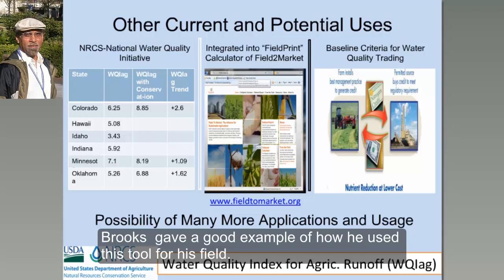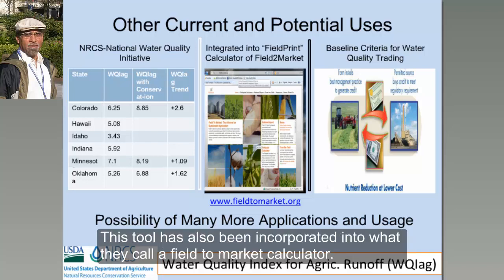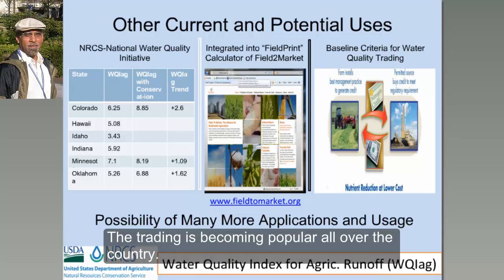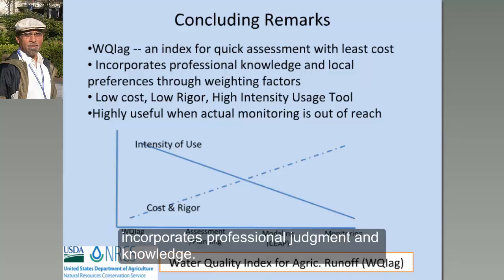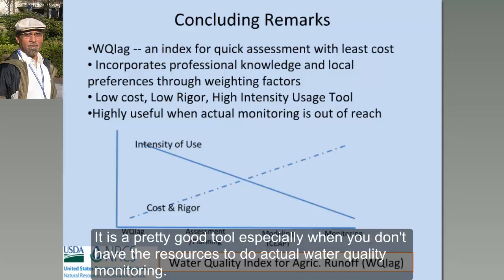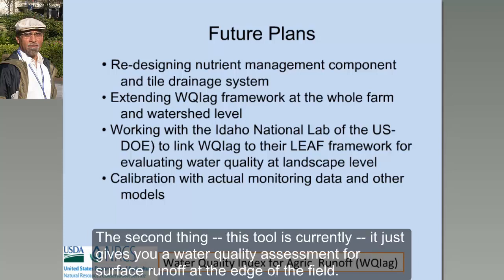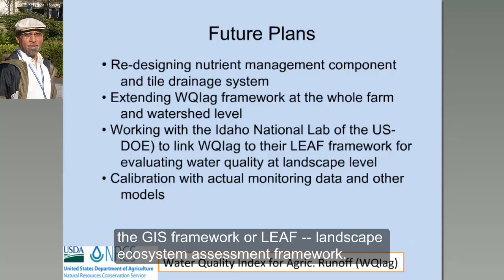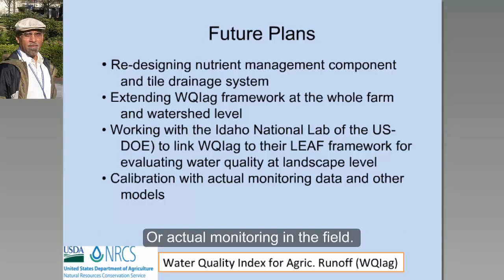Concluding Remarks by Harbans Lal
March 7, 2014 Webcast on WQIag tool - concluding remarks